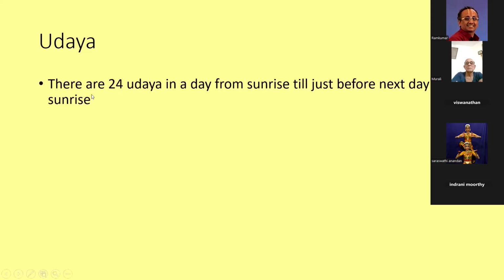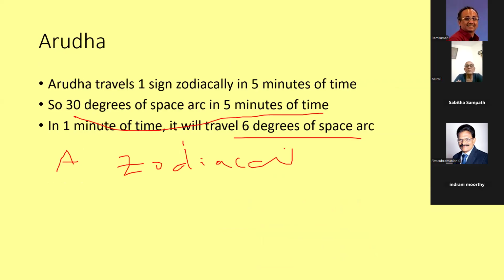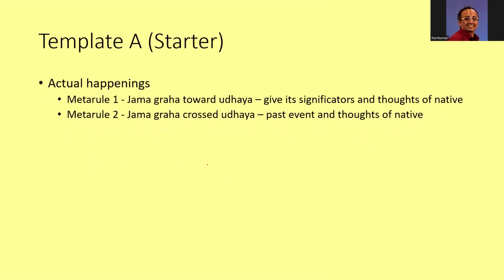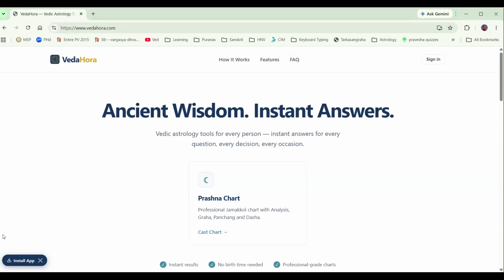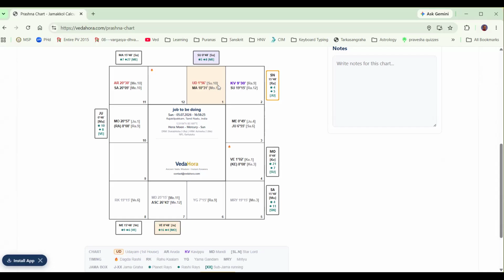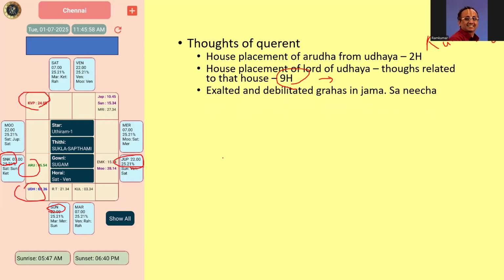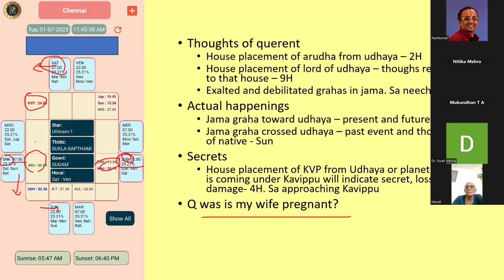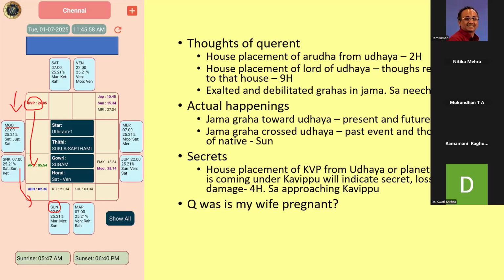003 Why Jamakol Left Everyone Speechless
Welcome to today’s session on Jamakkol Prasanam (Jamakhol Prasna 003) — one of the most ancient, rapid, and accurate horary divination systems from the classical Vedic tradition of South India.

In this video, we decode live case studies and break down the precise mechanics of Jamakkol Prasnam to reveal exact answers to immediate, pressing questions without relying solely on a birth chart (Janma Kundali).

📌 WHAT YOU WILL LEARN IN THIS VIDEO:
• The core principles of Jamakkol Prasnam and how it pinpoints immediate events.
• How to evaluate the key pillars: Jamak Grahas (outer moving planets), Udhayam, Aarudham, and Maandi.
• Practical step-by-step chart decoding for real-life queries (career, health, relationships, finance, missing items).
• How to synthesize planetary movements with time-based indicators for instant clarity.

📚 ABOUT JAMAKKOL PRASANAM:
Jamakkol Prasanam is a unique horary astrology system that tracks the real-time position of planets at the exact moment a query is asked. By analyzing the interaction between static zodiacal positions and fast-moving outer outer planets (Jamak Grahas), it delivers unmatched accuracy for instant decision-making.

💬 Have a question about this chart analysis or want a specific topic covered next?